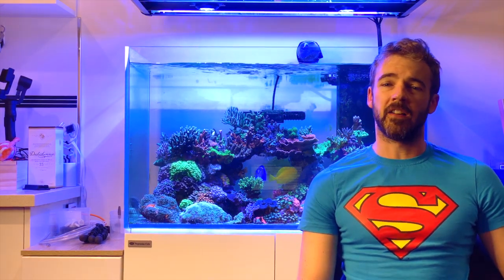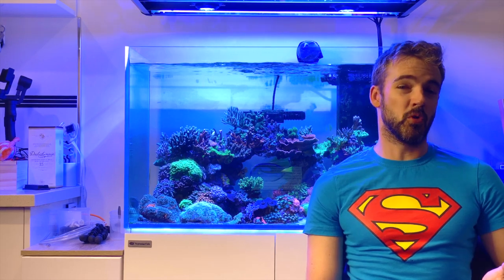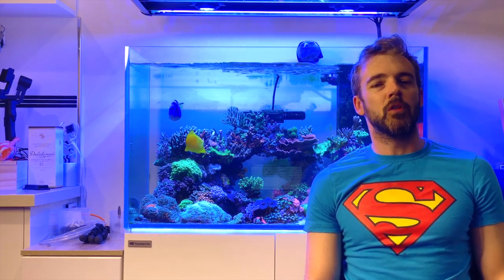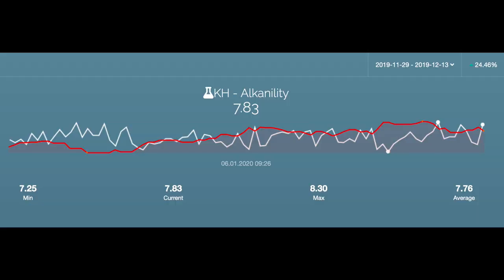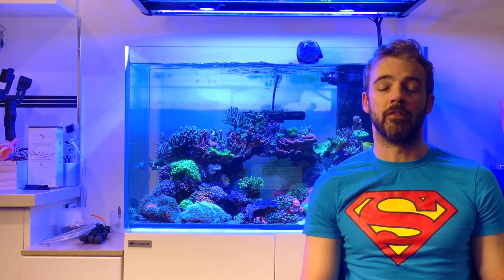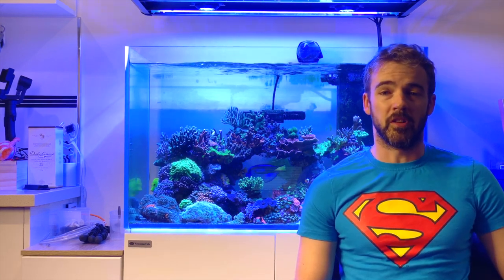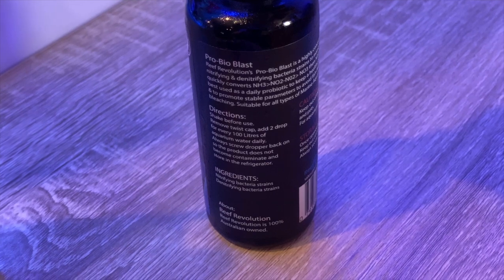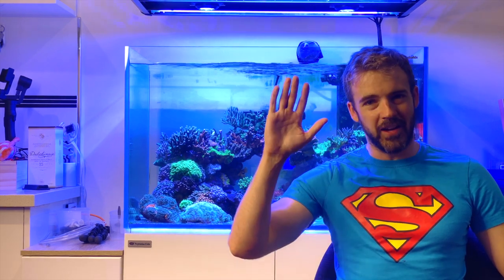THE RESULTS! Bacteria for Coral Color and Growth - Part 2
Today we are going to discuss my results in this part 2 video about bacteria in the Reef Tank!

The Aquarium Hobbyists Bushfire Appeal is at Nature Aquarium in Whitehorse Road Mont Albert VIC on the 19th of Jan.

For more information on Bacteria in the Reef Tank I strongly reccommend watching this video by Dr. Tim Hovanec: How to harness bacteria to cycle your saltwater tank quickly! | MACNA 2019